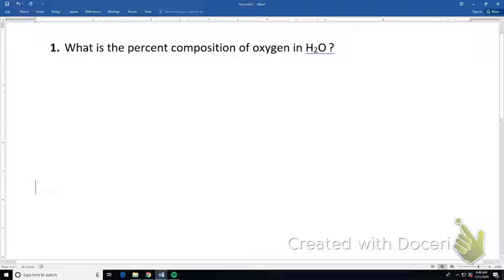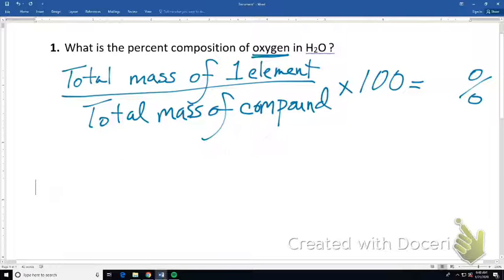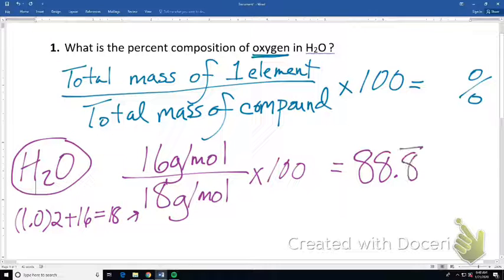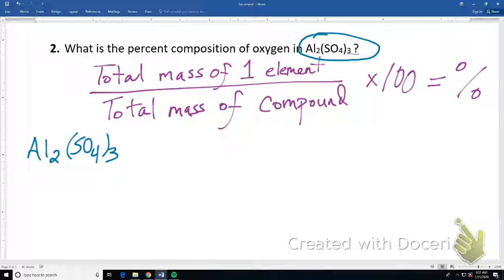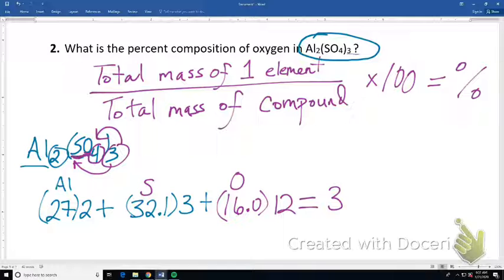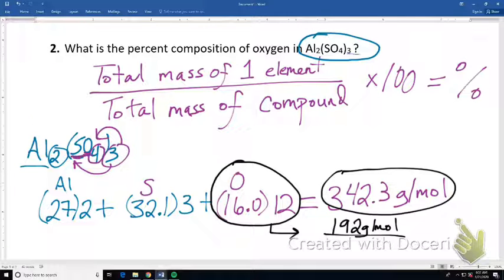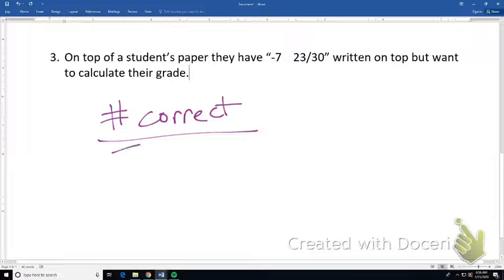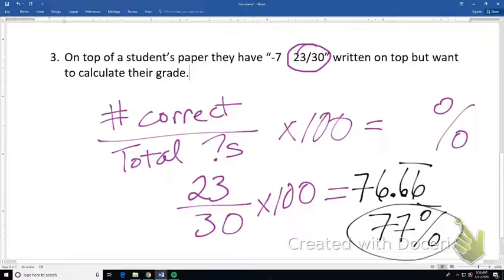percent composition calculations in Chemistry